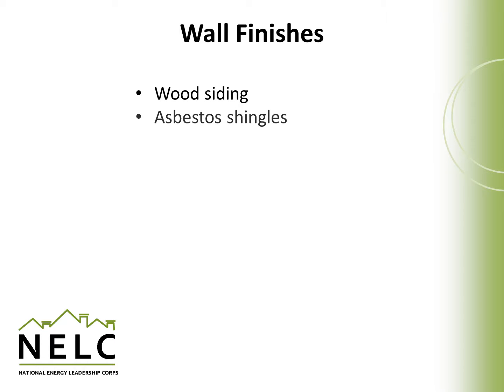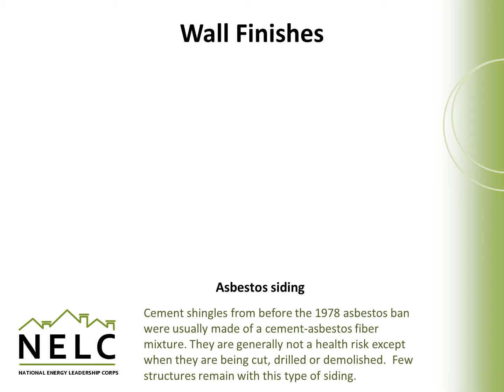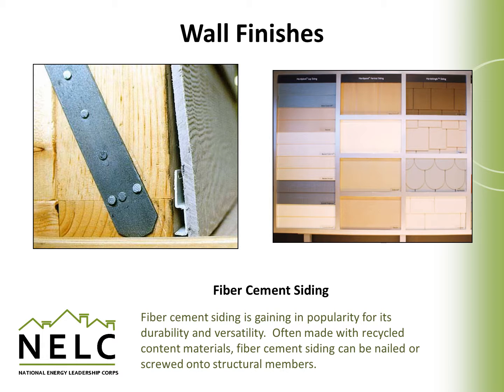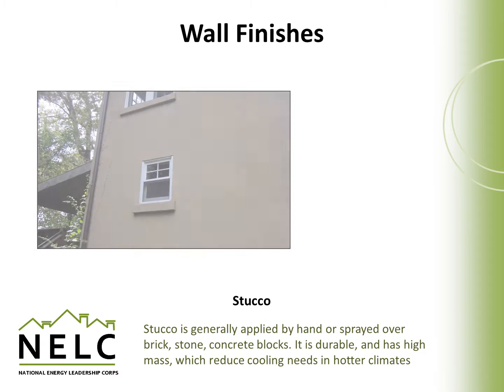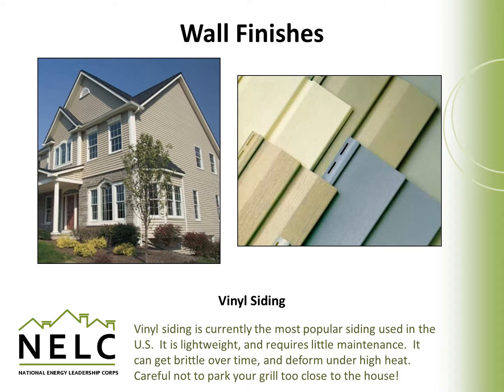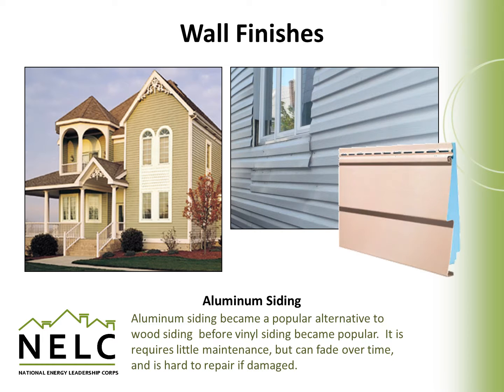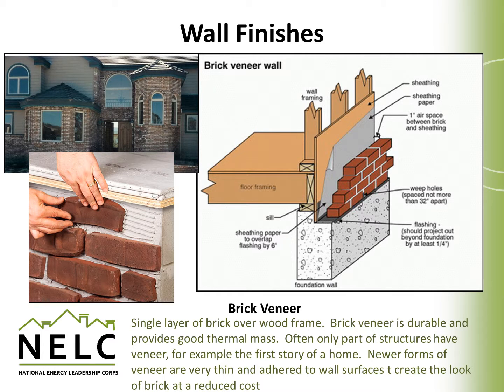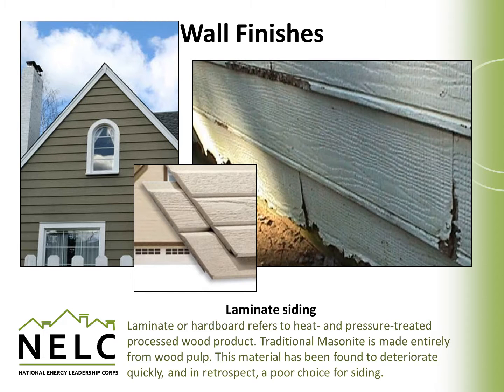Home Building Materials and Methods - Part 5b - Exterior Finishes